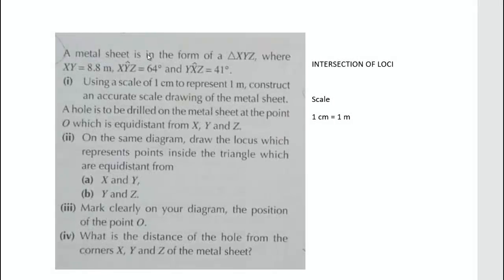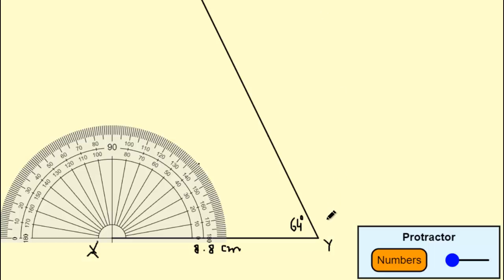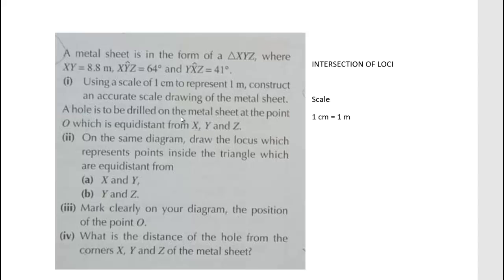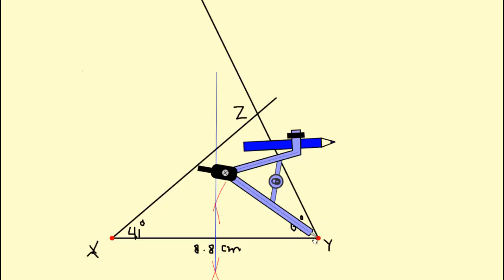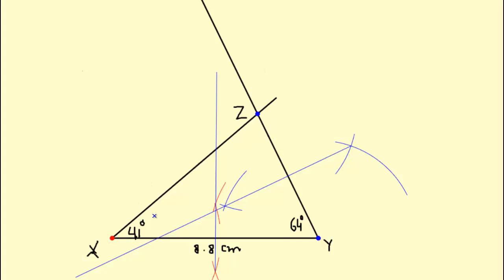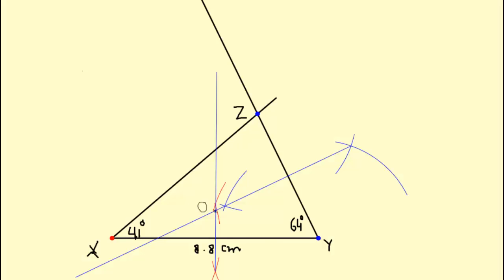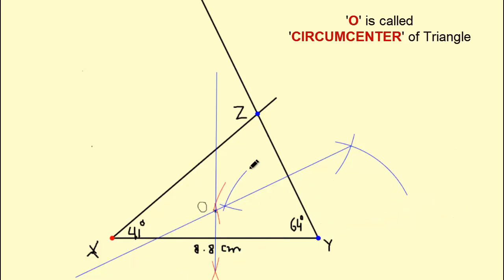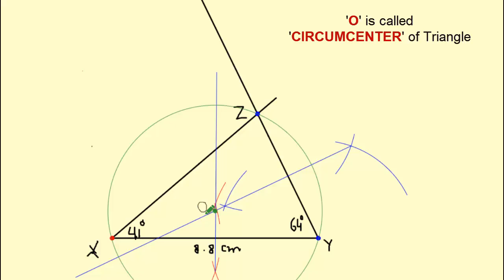Intersection of LOCI CIRCUMCIRCLE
O' Level Mathematics - Book D4 (7th Edition)

Construction of Loci - Circumcircle and Circumcentre.

Point of congruency of Perpendicular Bisectors of a triangle.

Locus of Point that is equidistant from three points.